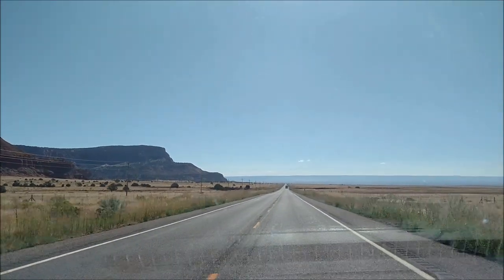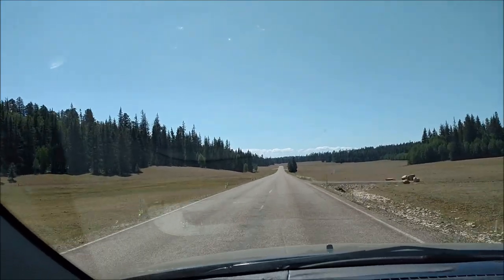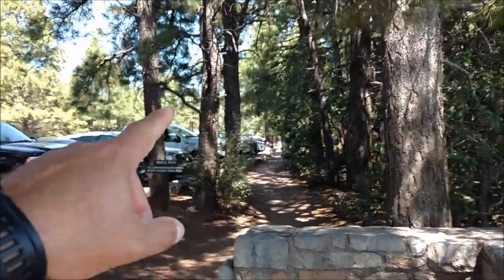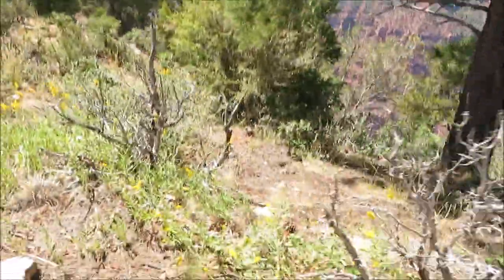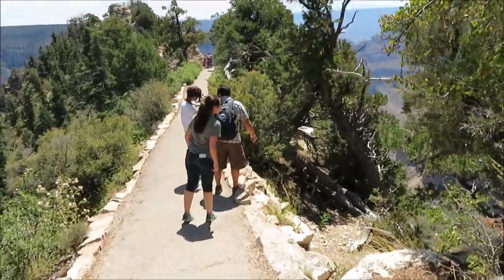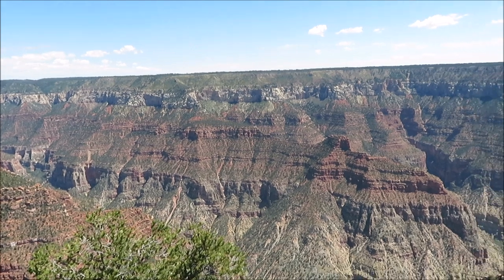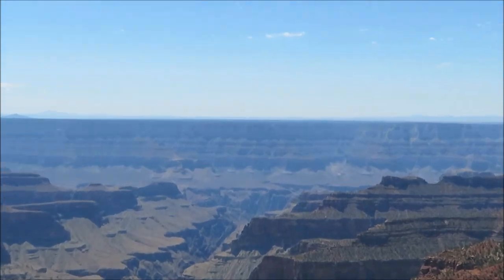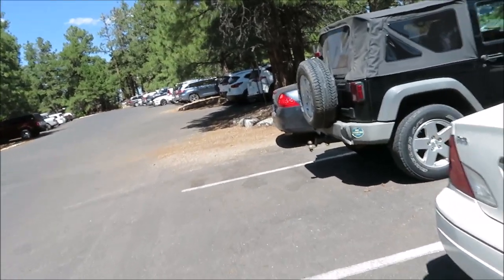Bright Angel Point Overlook Trail | 2019 | Grand Canyon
Bright Angel Point Trail is a 0.9 mile heavily trafficked out and back trail located near North Rim, Arizona that offers scenic views and is good for all skill levels. The trail is primarily used for hiking, walking, and nature trips and is best used from May until October.